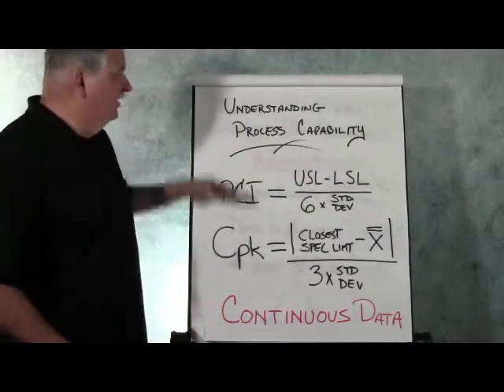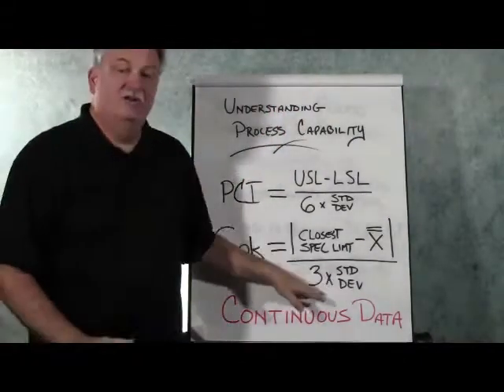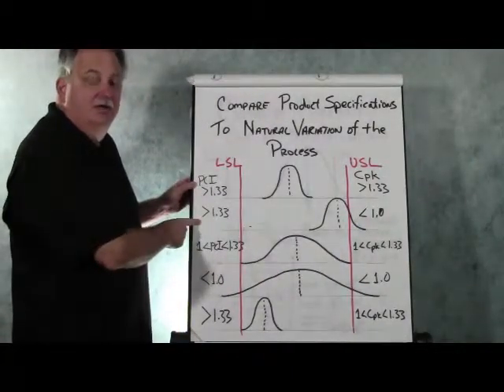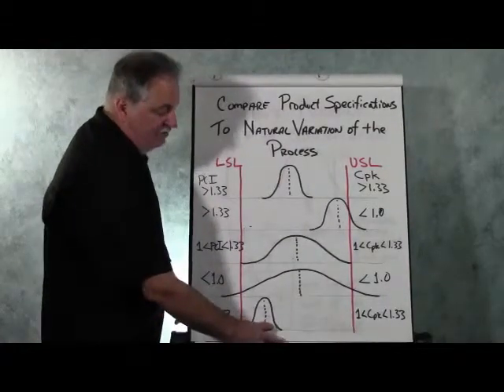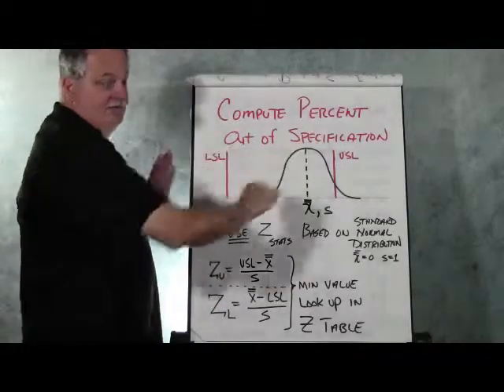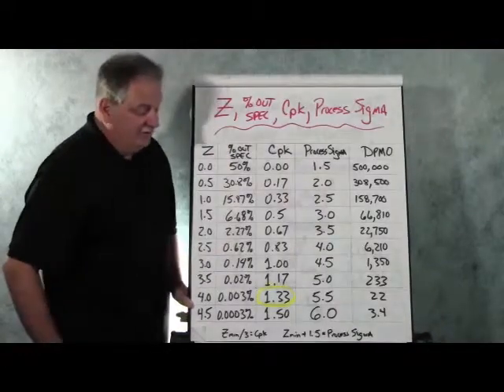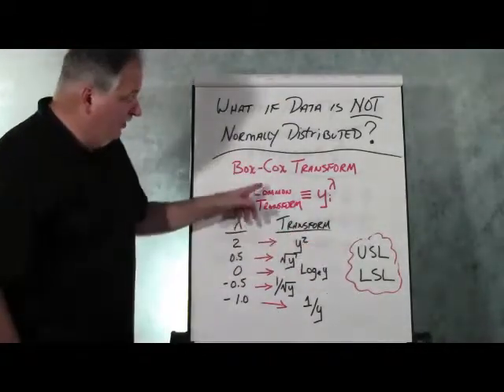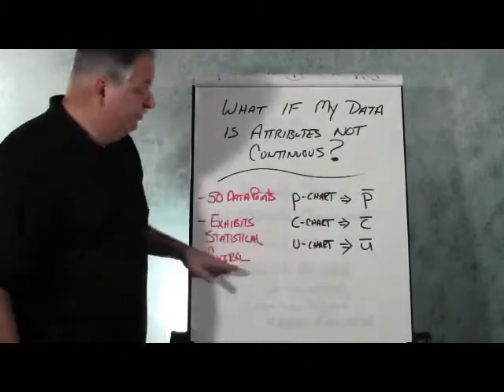Process Capability Studies Explained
The multiple ways that a process capability study can be conducted based upon the type of data is explained in detail.